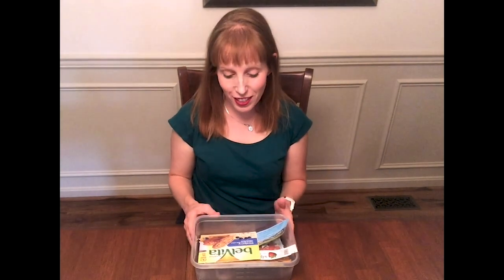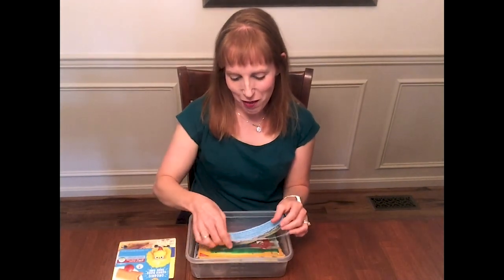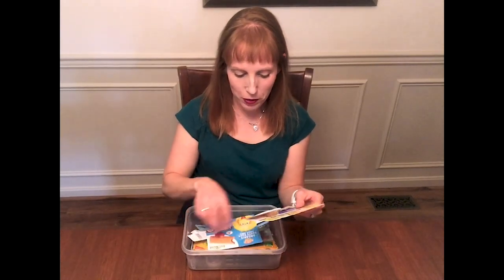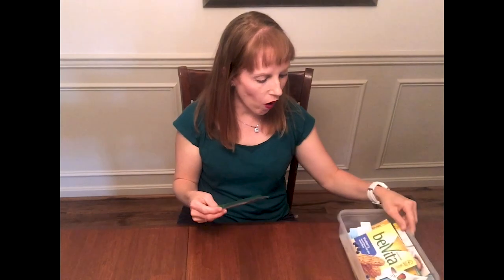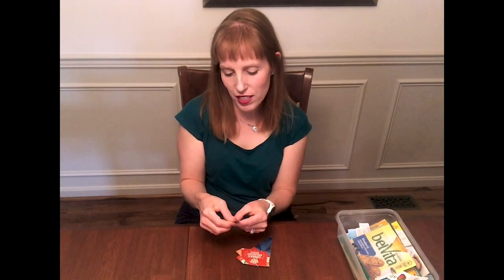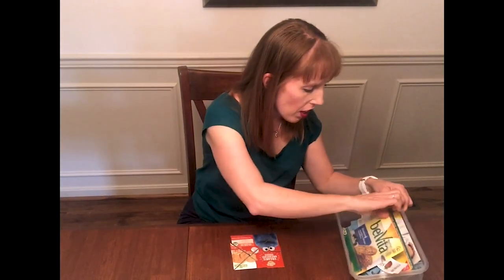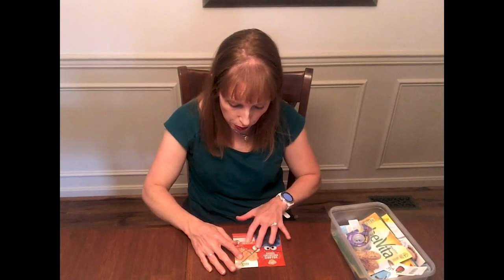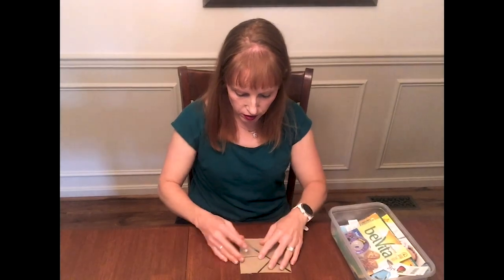Learning at Home: Homemade Puzzle (Pre-K)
Meghan Fisher, MS, OTR/L demonstrates how to create a homemade puzzle.

Looking for ways to engage students at home? We're here to help!

Our Learning at Home series shares activities that you can do at home with children in Pre-K through 5th grade.

During these unprecedented times, Learning Without Tears is committed to helping you keep children learning. to access resources to support distance learning.